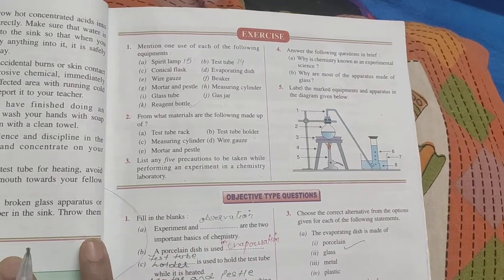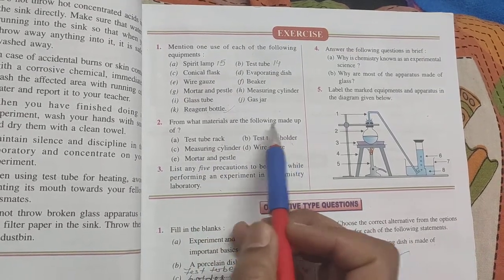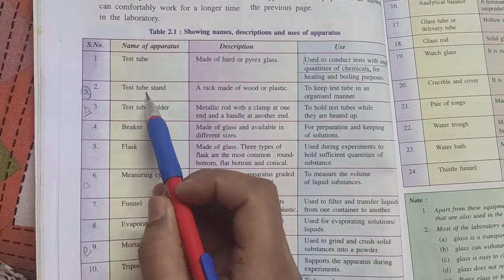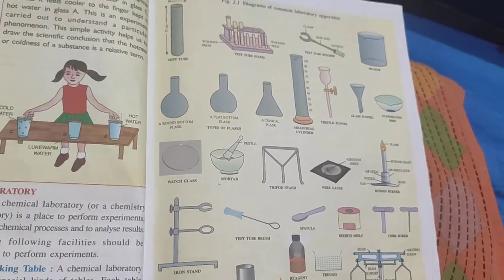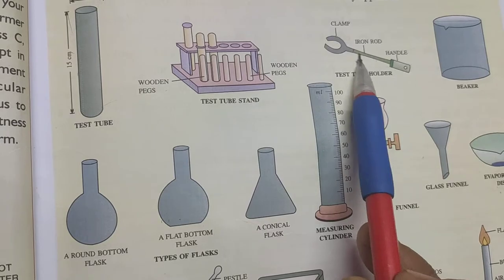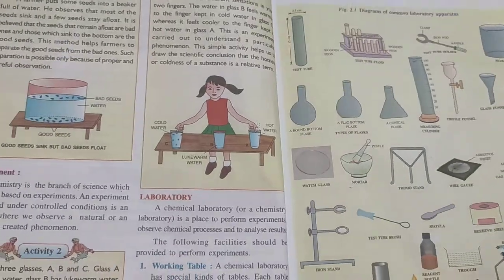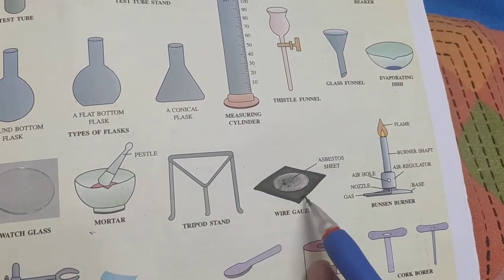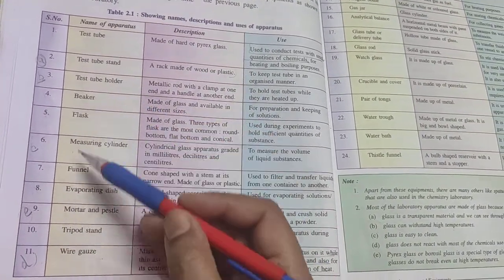class 6- chemistry- chapter 2(part 7)